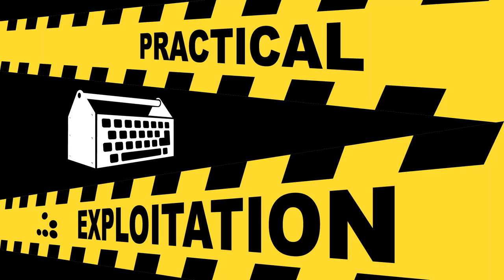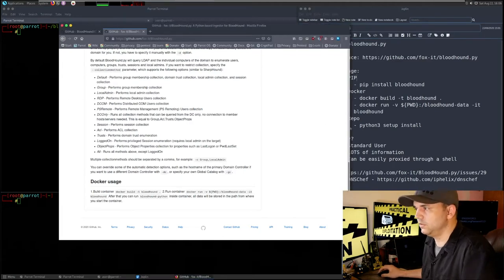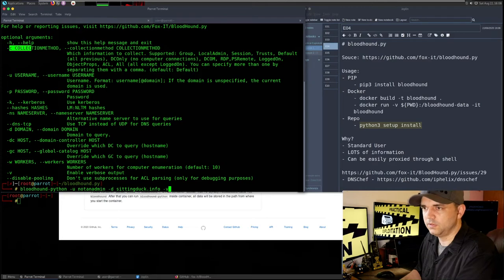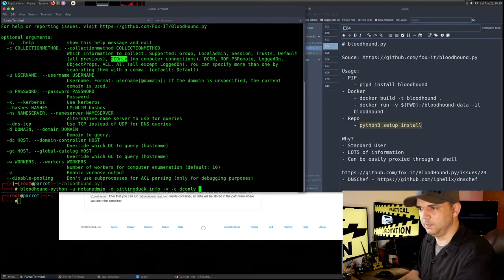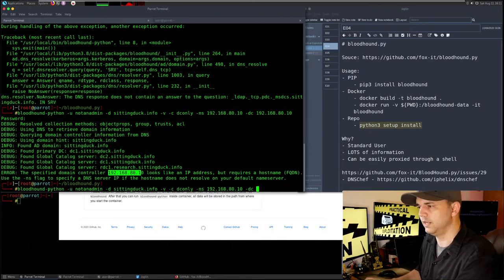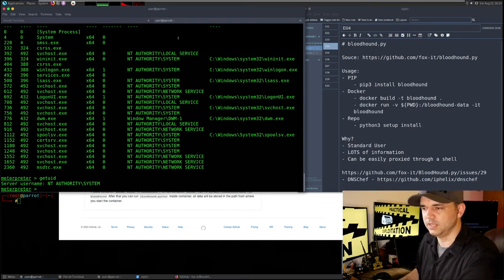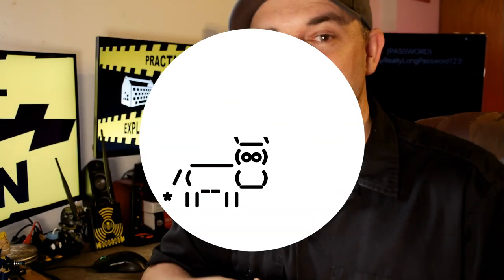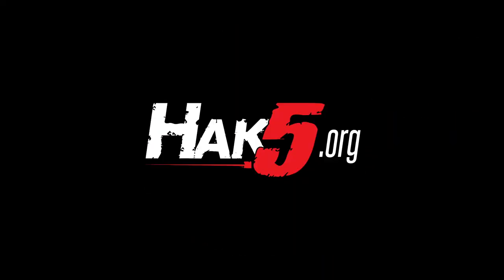BloodHoundAD, ProxyChains & DNSChef - Practical Exploitation with Mubix [Cyber Security Education]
Usage:
- PIP: pip3 install bloodhound
- Docker
 - docker build -t bloodhound .
 - docker run -v ${PWD}:/bloodhound-data -it bloodhound
- Repo: python3 setup install

Why?
- Standard User
- LOTS of information
- Can be easily proxied through a shell